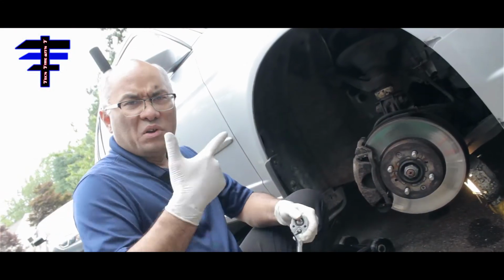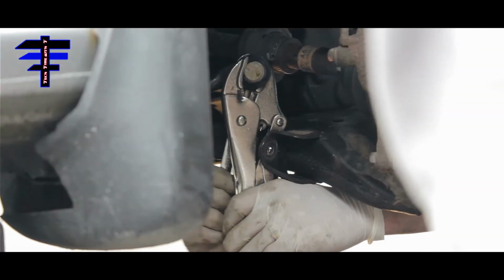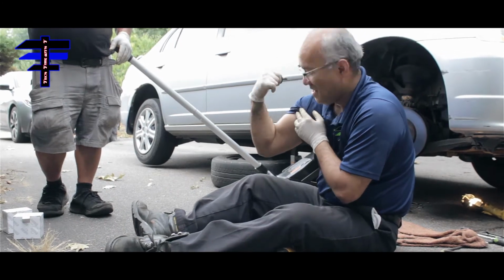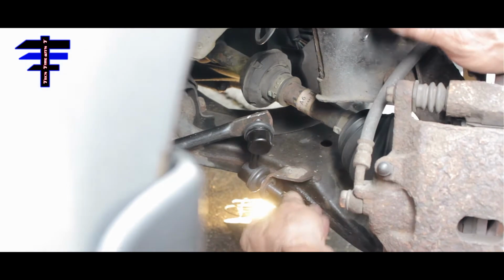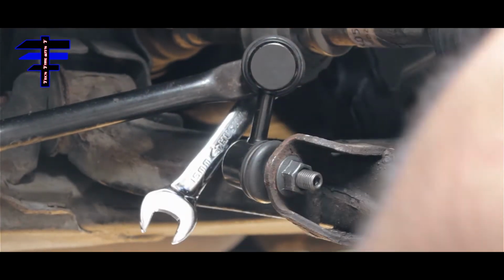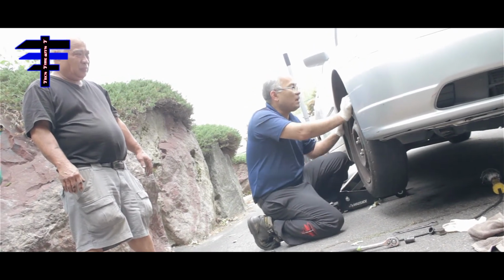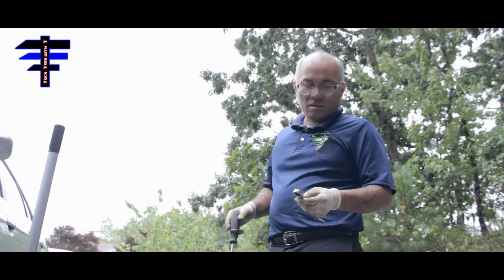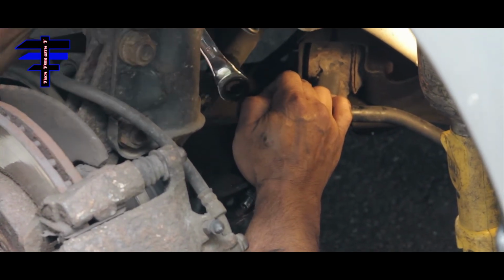DIY: 2002 Honda Civic EX FRONT Driver and Passenger STABILIZER LINKS Replacement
I want to give back to the community that need help with fixing your own car.  These video's will show you step by step to take care your car problem needs. I am NOT a mechanic my videos are for your reference only and not intended for you to avoid going to your local mechanic.  Hope my video’s will help you out.  Thank you for your SUPPORT in advance.